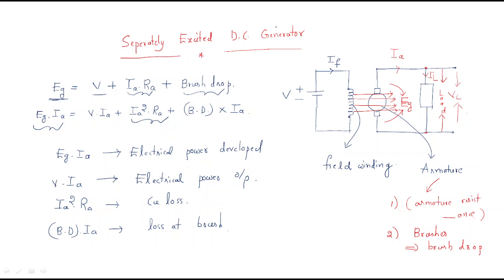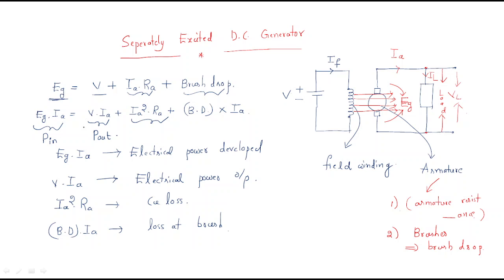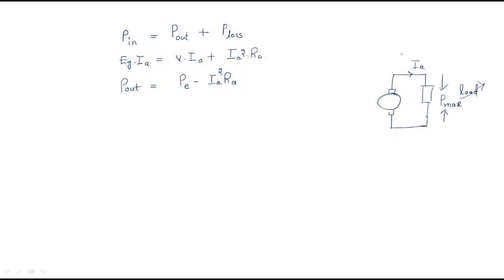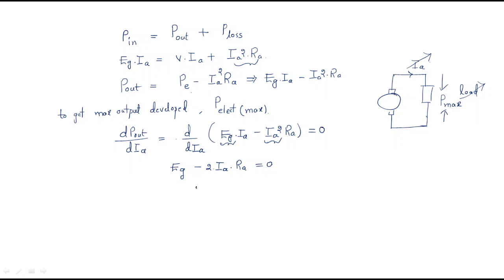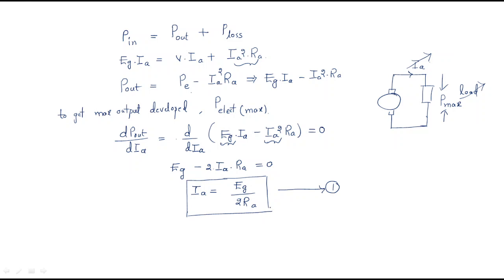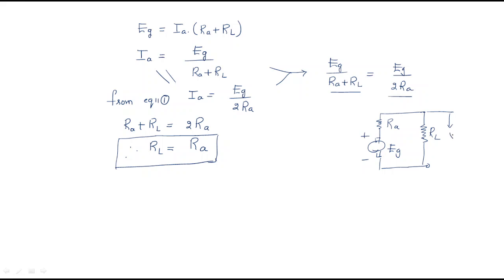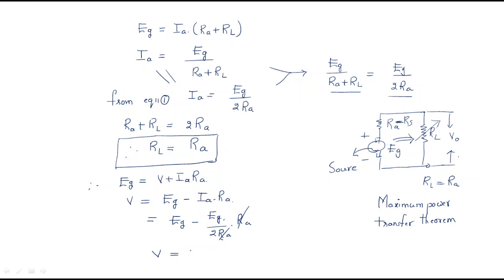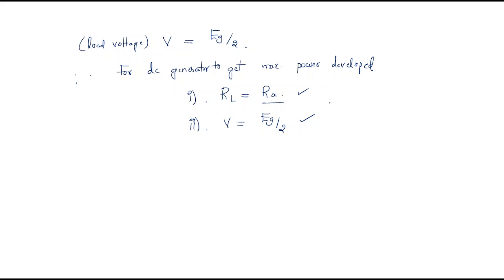DC Generator | Separately excited || Types of DC Machines | Lec-19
Types of DC Machines
DC generator maximum power generated
 - Load resistance must be equal to source resistance ( Armature )
- Load Voltage = Eg/2